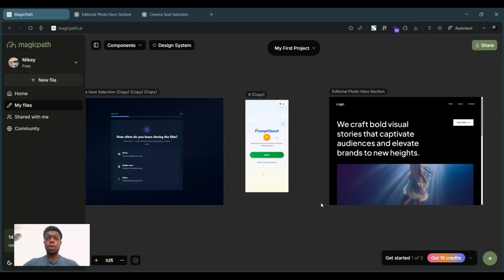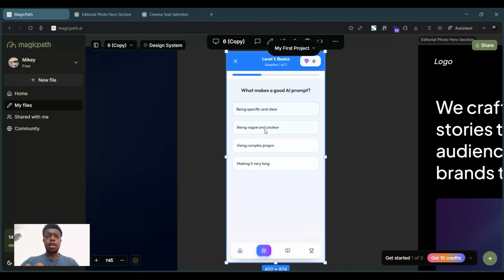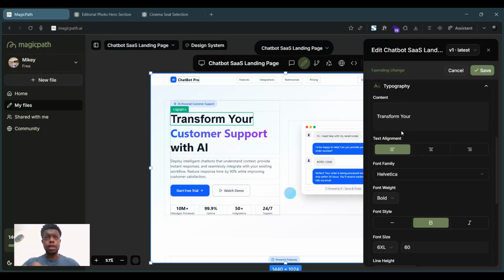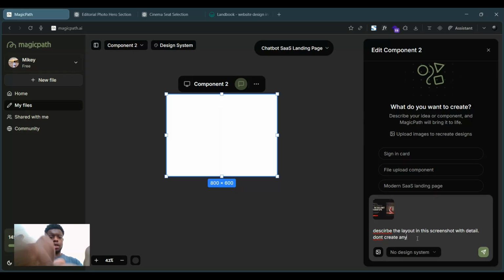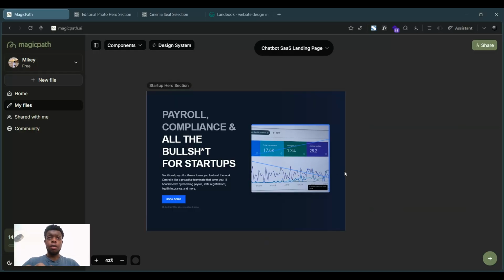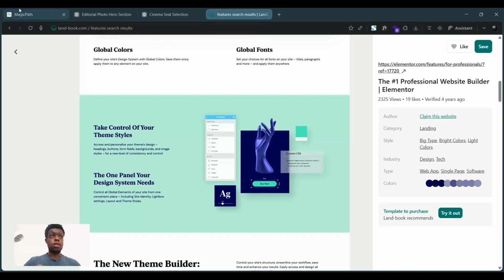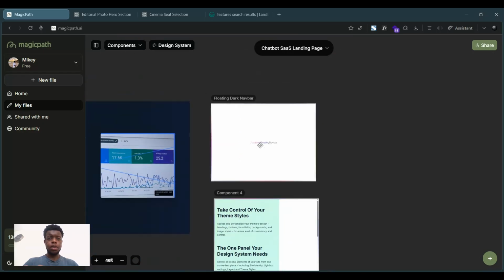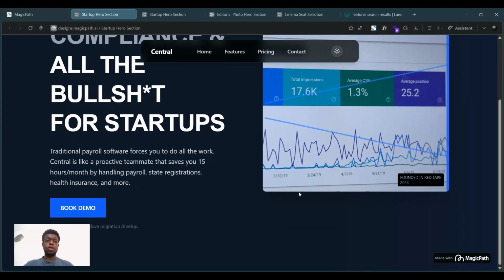MagicPath - The New Figma?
In this video I explore one of my favourite new design and AI tools - MagicPath. Imagine Figma and ChatGPT had baby. I look at it's features and why it leans toward the future of design